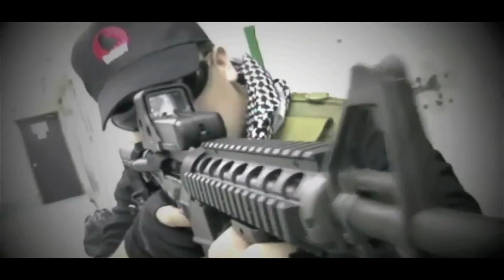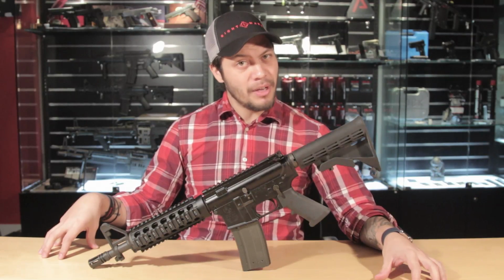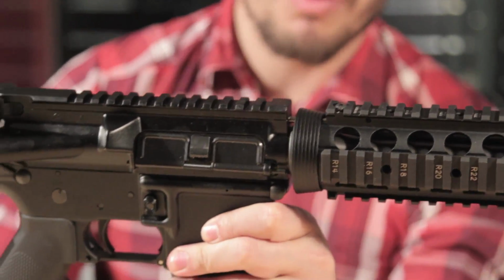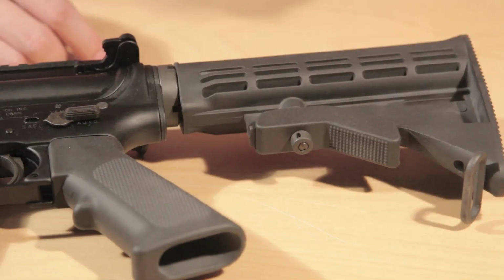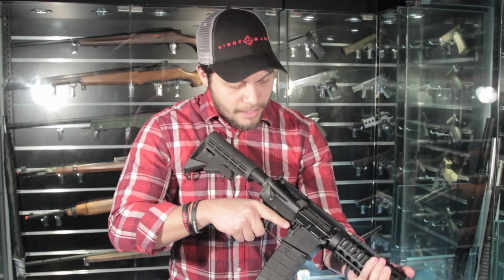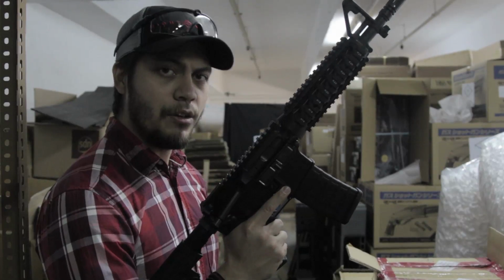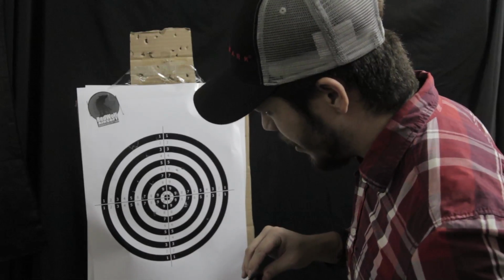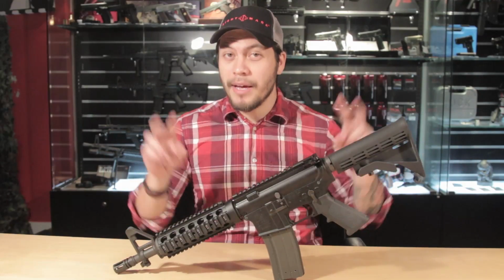The People's Inokatsu - Colt M4 CQB Gas Blow Back Rifle - RedWolf Airsoft RWTV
After many requests, is this finally the Inokatsu for the masses?